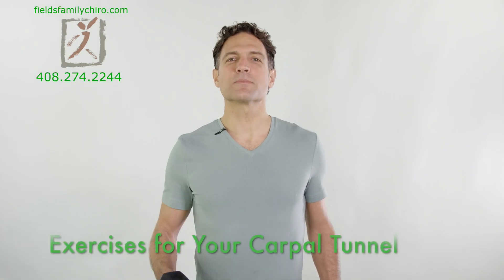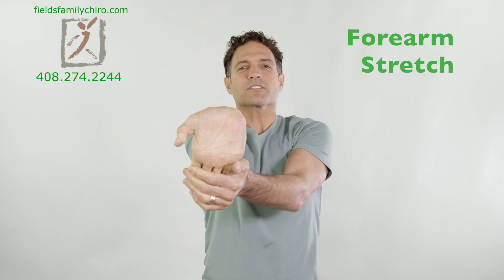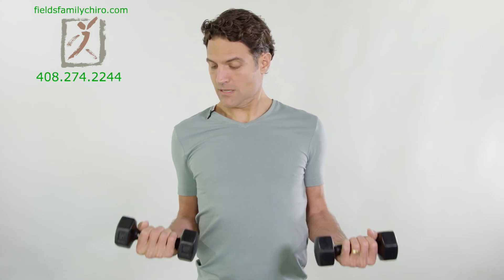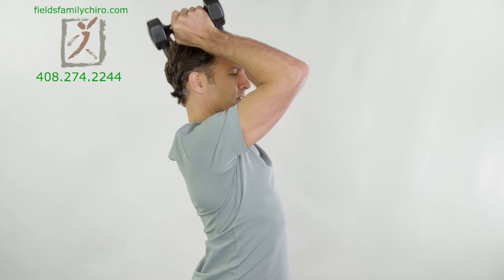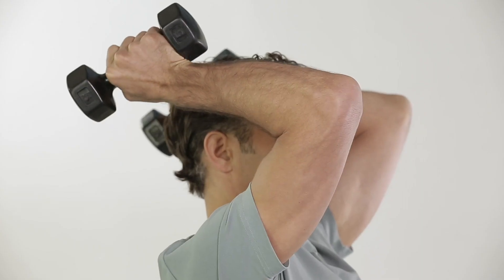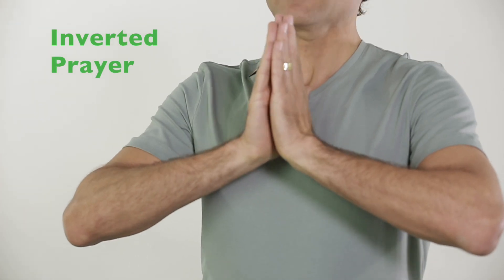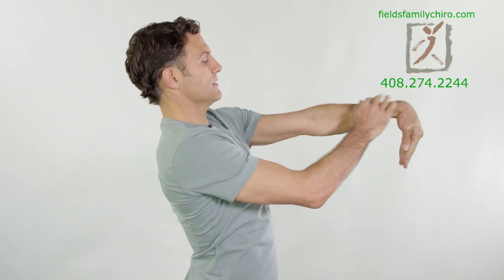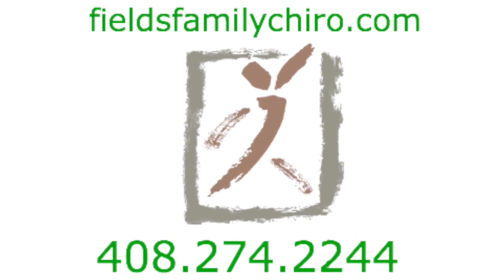Carpal Tunnel Syndrome (CTS) and Wrist Strengthening Exercises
Stretching and strengthening the muscles around the carpal tunnel can be a great adjunct to ESWT extracorporeal shockwave therapy in our office.

Carpal Tunnel Syndrome often has a cervical spine component.

0:00 Introduction
1:10 Supination Pronation
2:21 Thumb Stretch
2:45 Forearm Stretch
4:09 Wrist Extension
5:25 Wrist Curls
6:27 Radial Deviation
7:29 Ulnar Deviation
11:41 Shake it!
11:59 Tendon Glides
15:09 Flexor Stretch